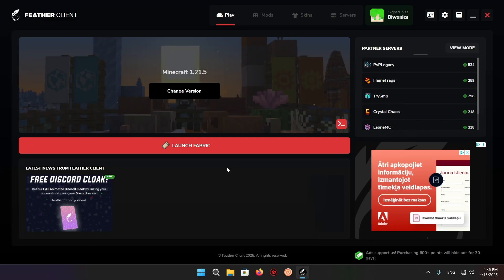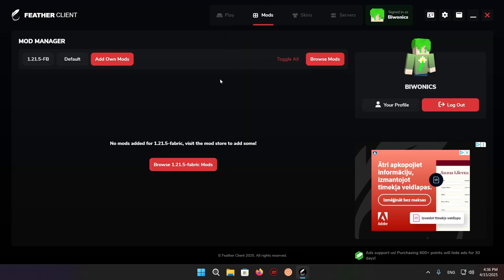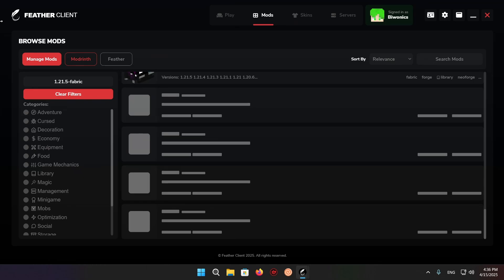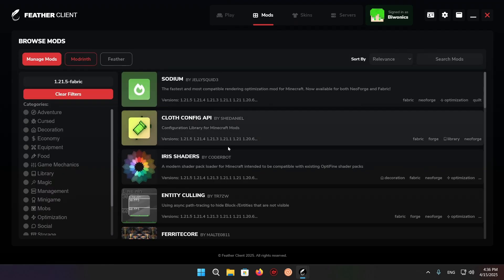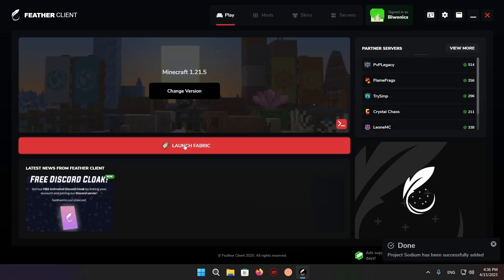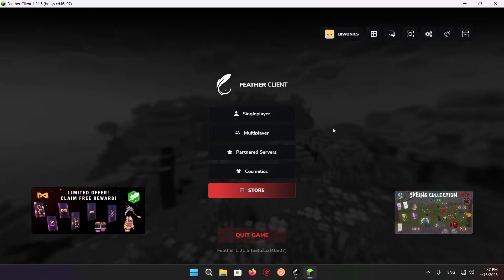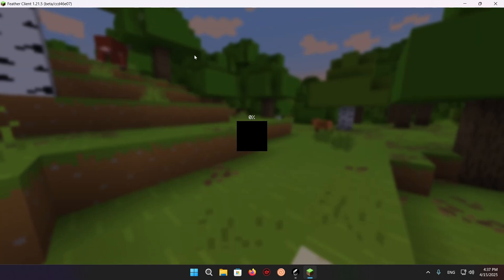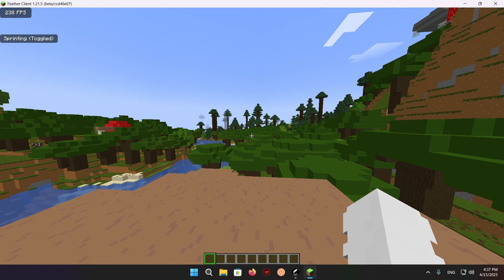How To Get Mods On Feather Client For Minecraft 1.21.7 | Feather Client Tutorial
Feather Client Spring To Life
Feather Client

- Caveyn